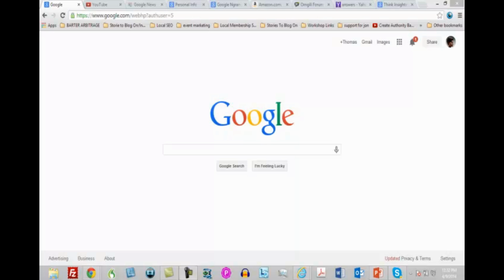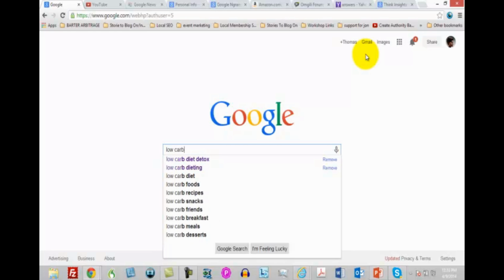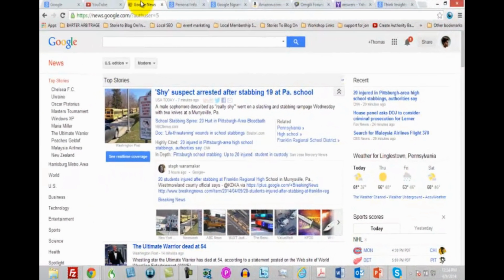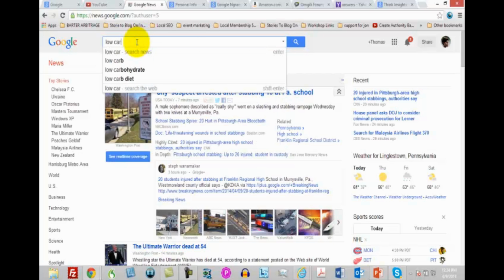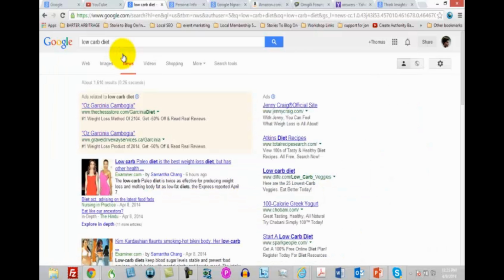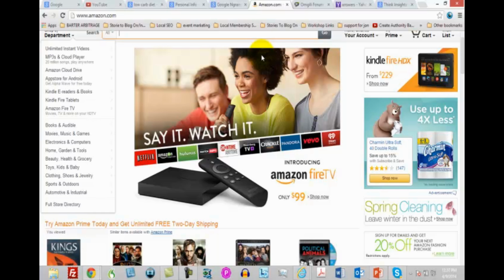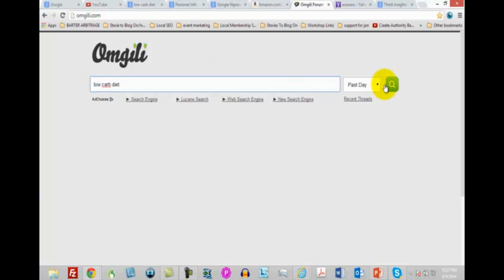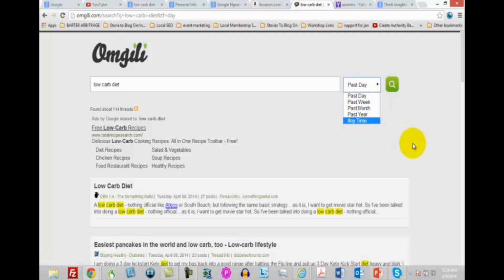Video 1 - Market Research